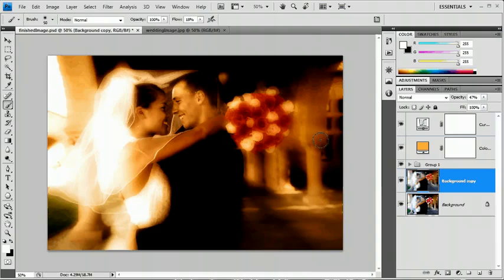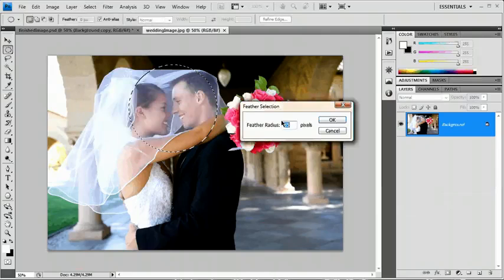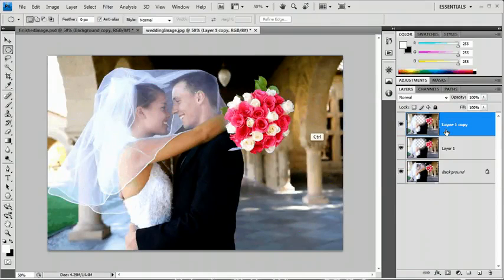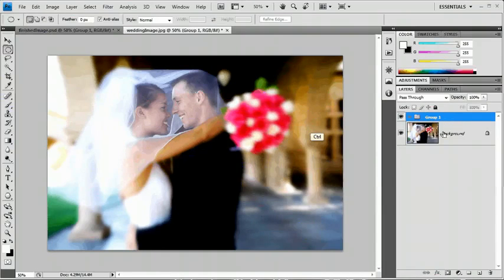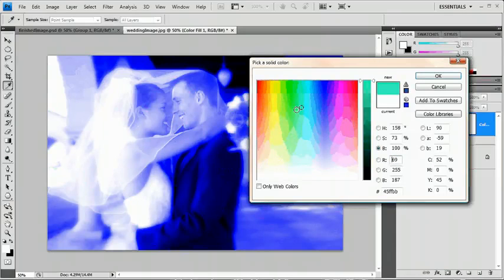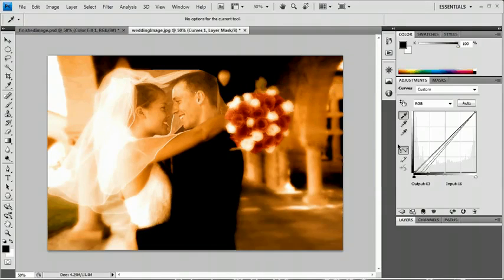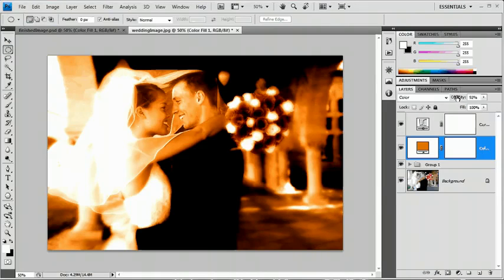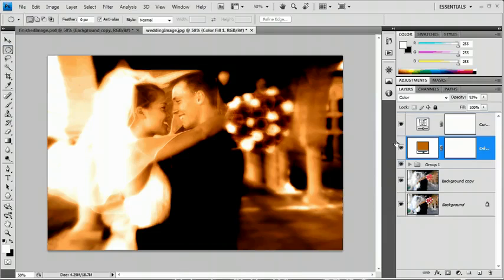HD Soft Focus Wedding Photo Effect Photoshop Tutorial - How To